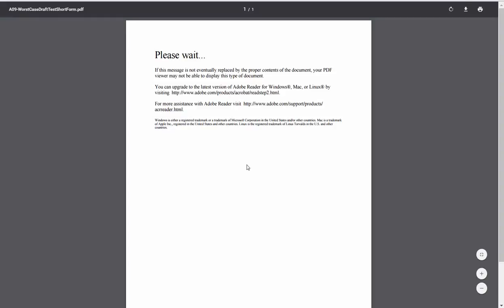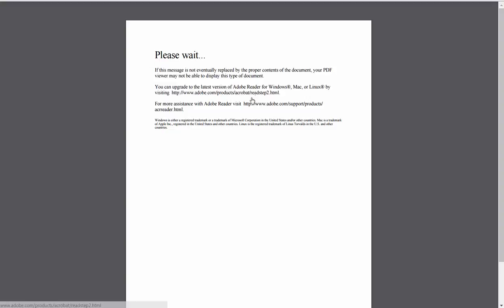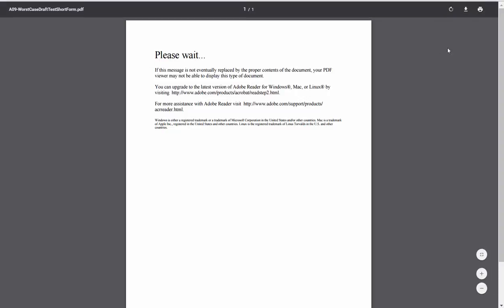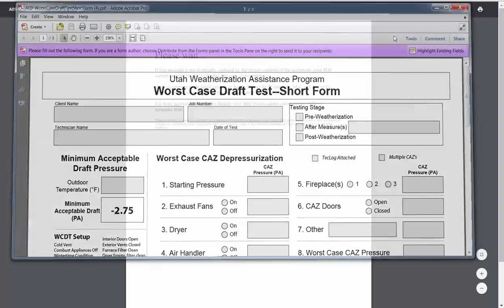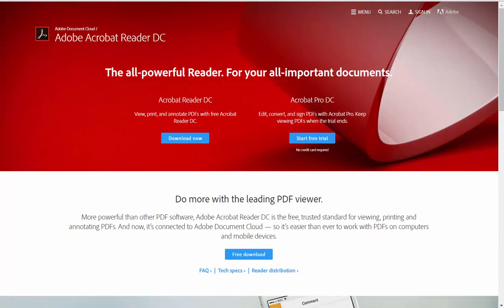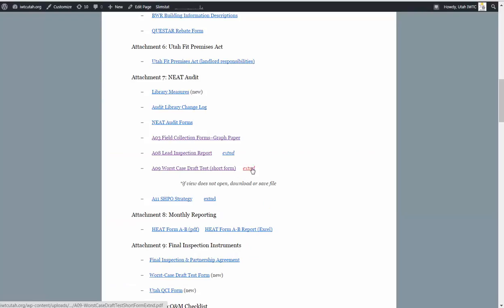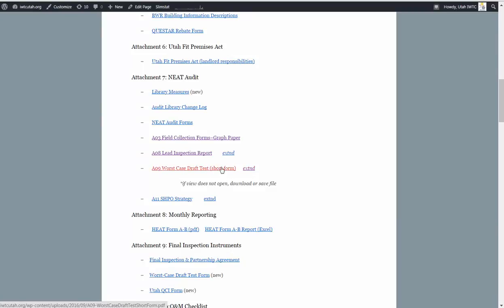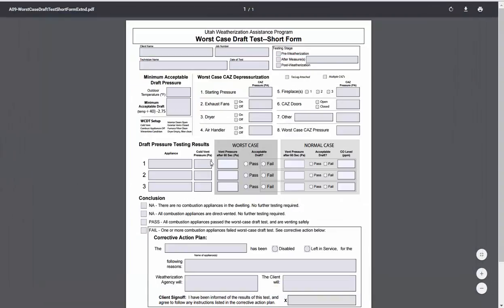No Preview of Dynamic PDF and Extended file versions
Explaination of why browser will not generate a preview of a dynamic PDF, and why we have a standard version and an extended file version of some forms on our site.